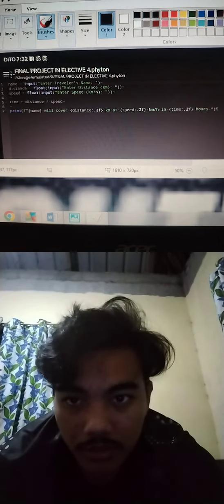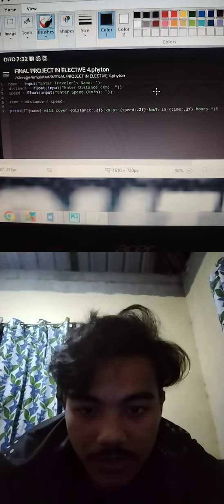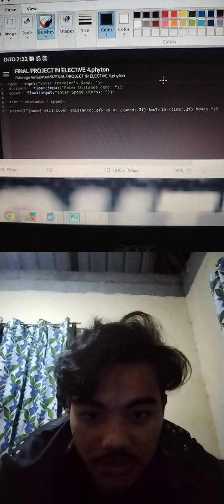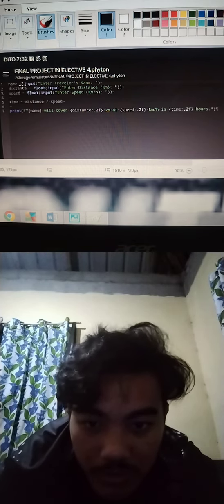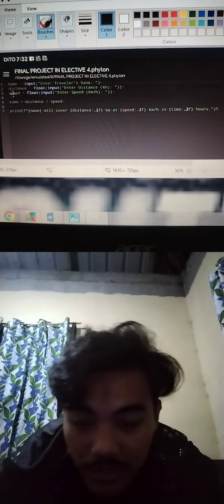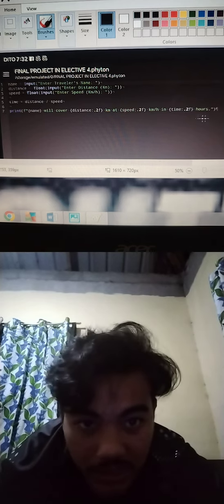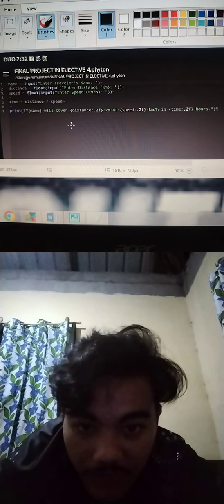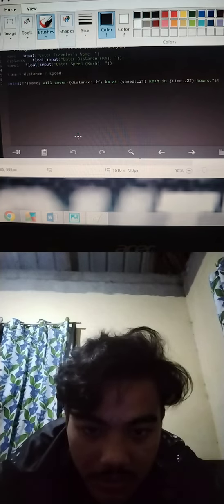MY FINAL PROJECT IN ELECTIVE 4 SPECIAL TOPICS IN IT, BSIT 4 - BLK 5, LACTAOTAO CHRISTIAN LEIGH